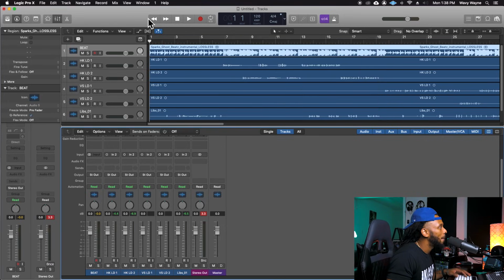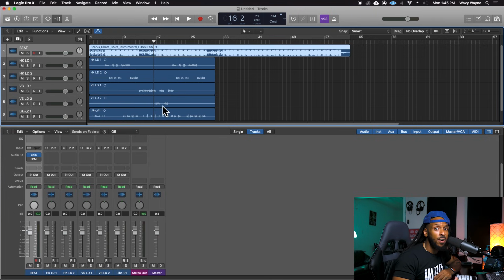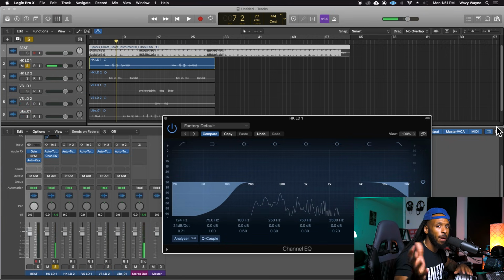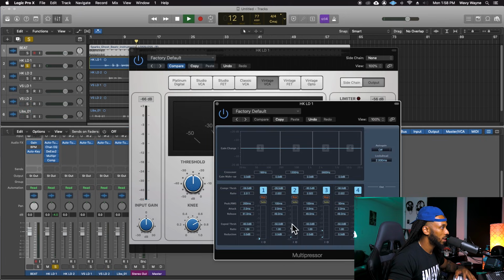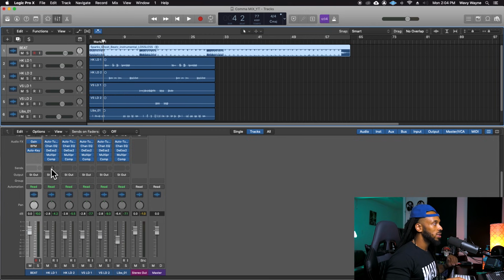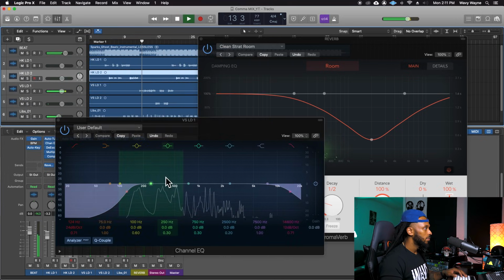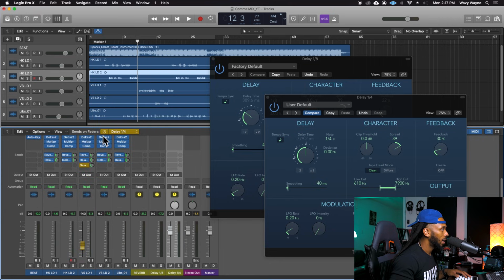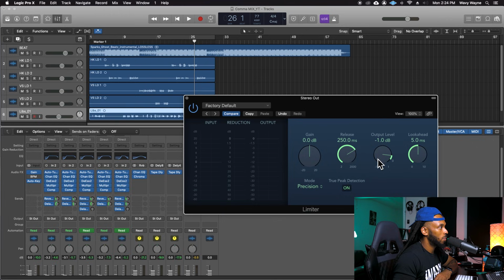How to Mix In Logic Pro X | Full Logic Pro X Mixing Tutorial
Logic Pro X Session Templates.

Having a clear plan is the key to getting great, consistent results on your mixes. Logic Pro X is one DAW that is leading the industry. It's easy to record, edit, and mix in Logic Pro X. This video shows how I approach a 2-track and vocals mix-down, step by step.